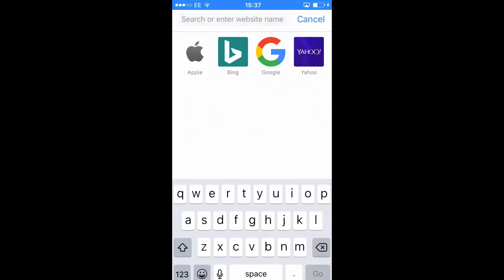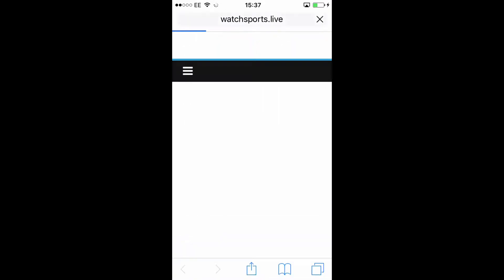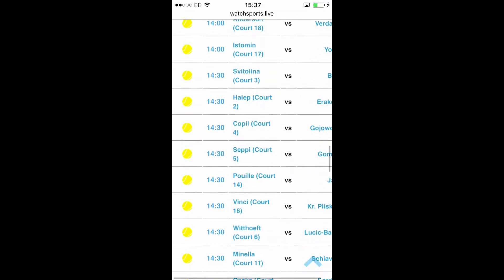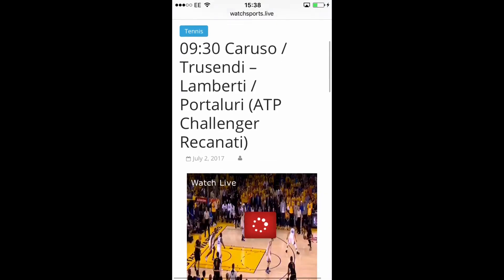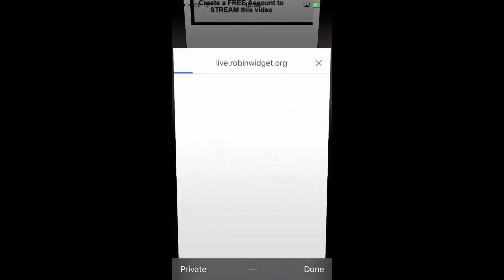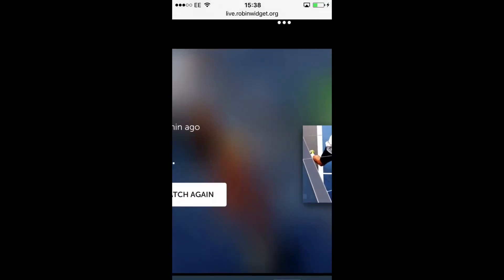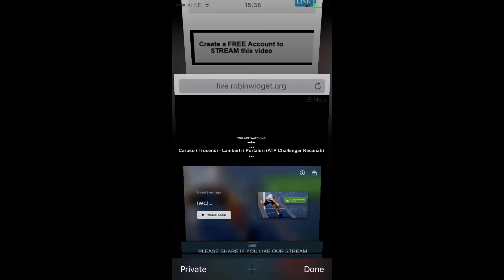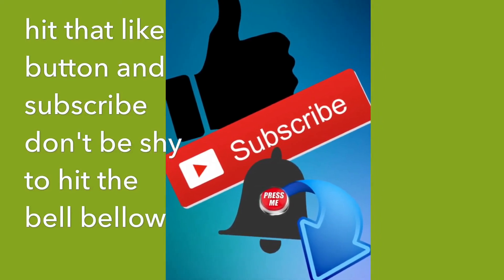How to Watch LIVE SPORTS FREE online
How to watch all sports from soccer,football,basketball,f1,NASCAR,baseball,boxing etc free of charge online